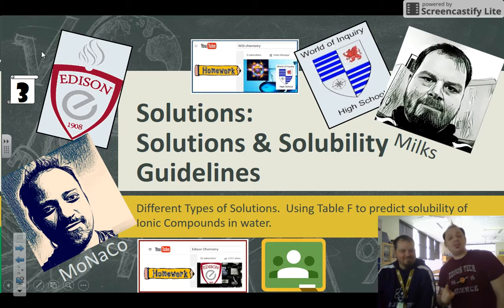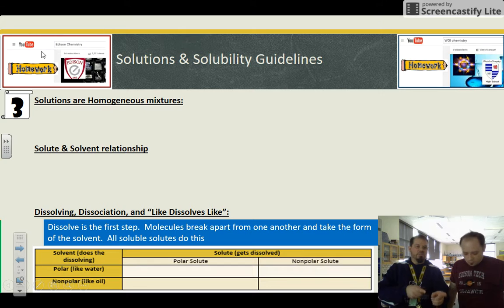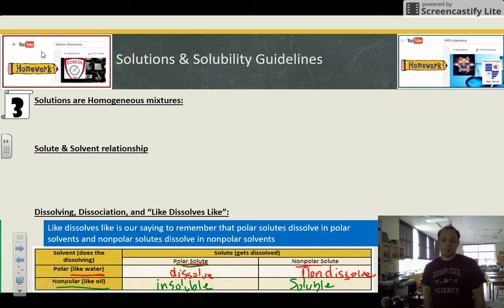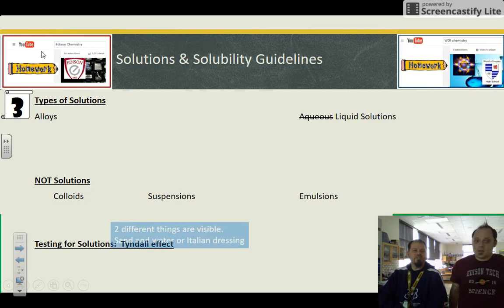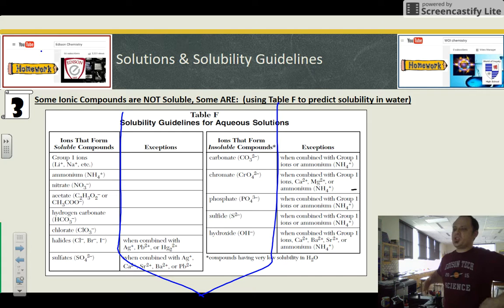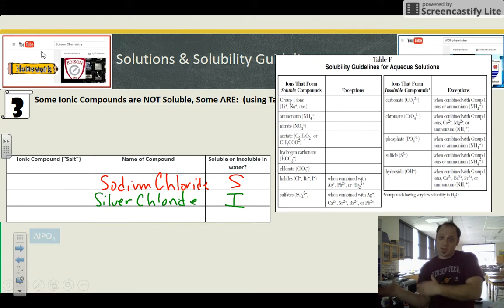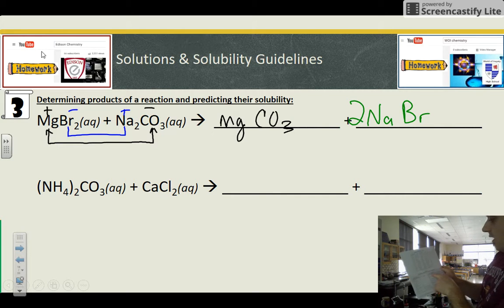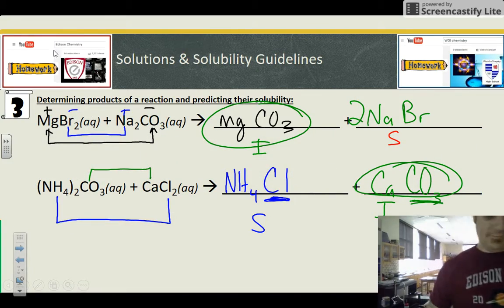Properties of Solutions HW #3